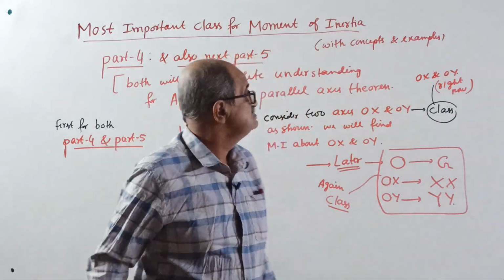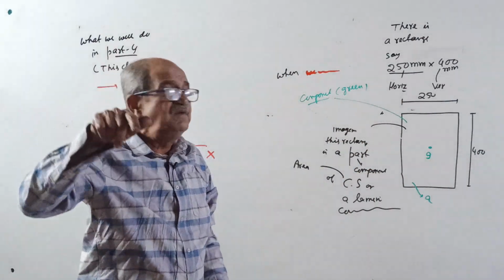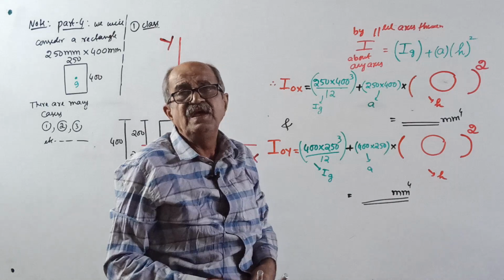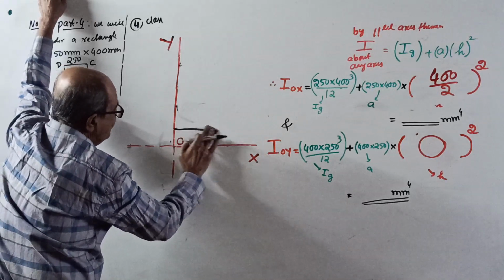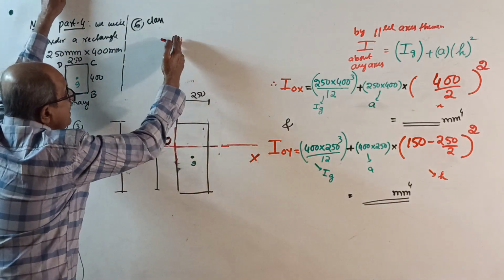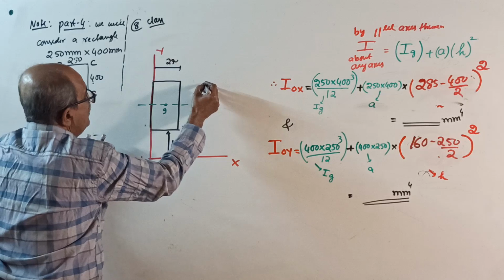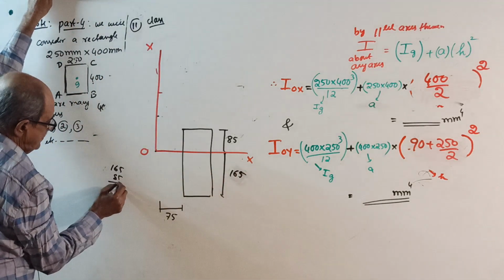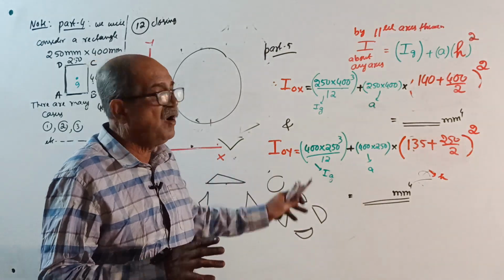Part:3/Lecture 51/(Part 4 of MOST IMPORTANT CLASS FOR M.O.I.(numerical examples)l